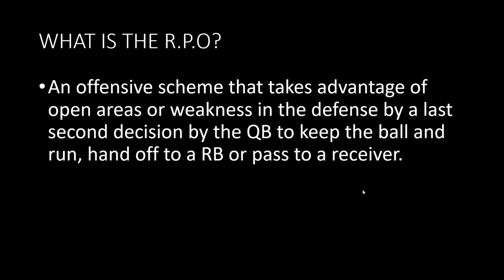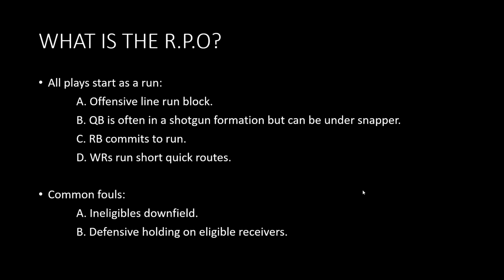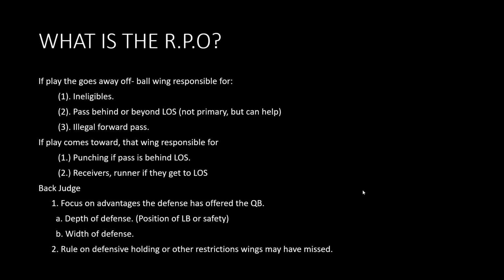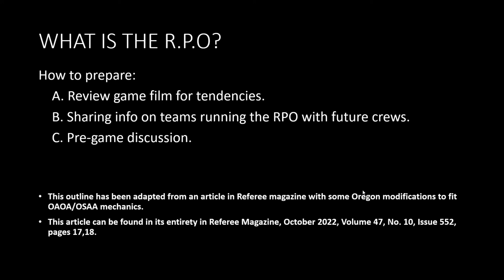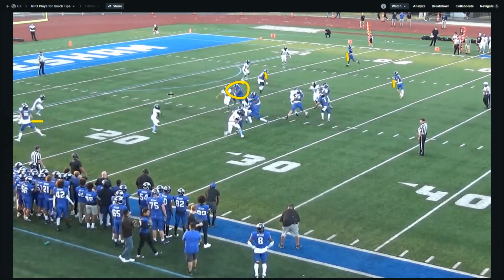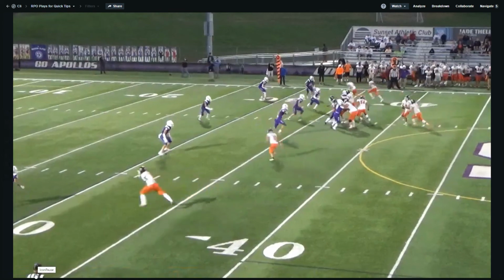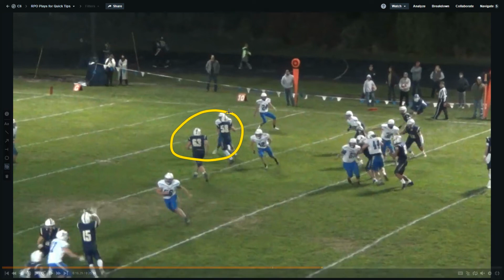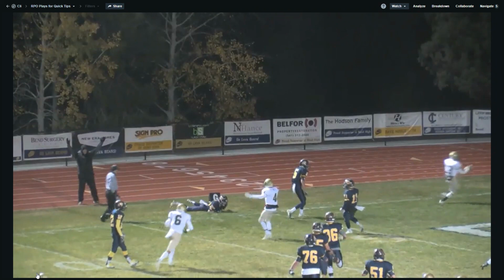Quick Tip 3 RPO Video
Quick Tip #3 - The R.P.O. - What it is and how to officiate it in 5-person mechanics.